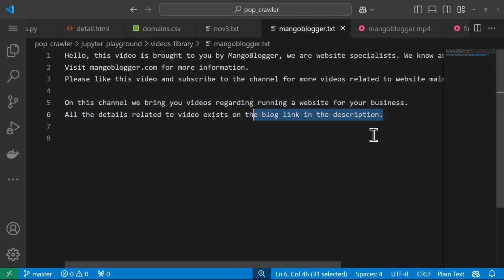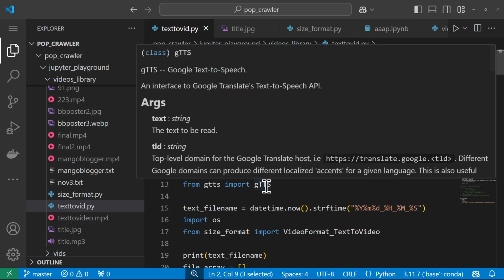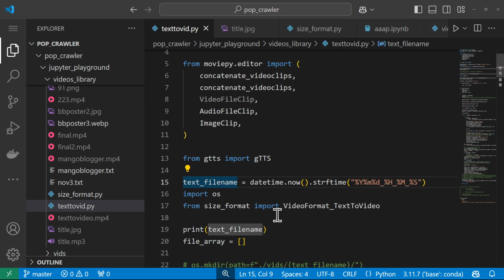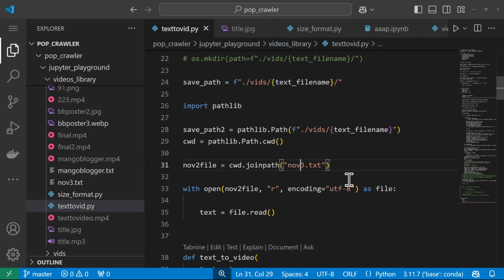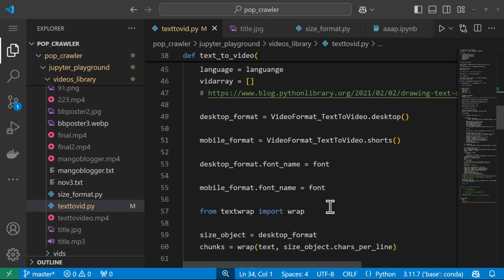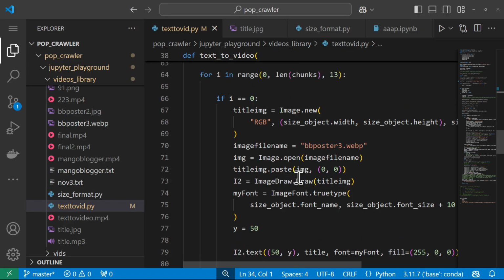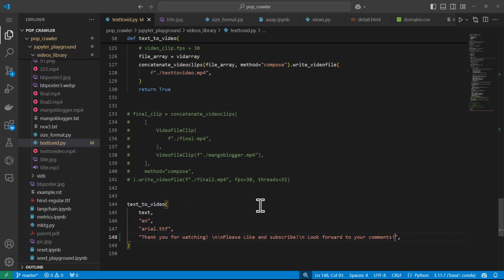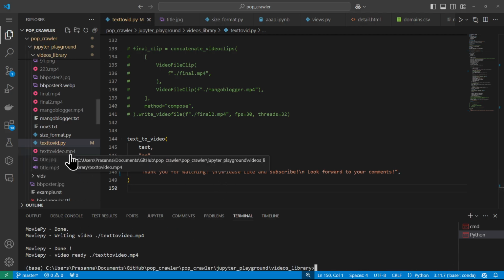Automated YouTube channel - Python Script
Let me know what are some of local the models/LLMs that I can use.

Please add comments.